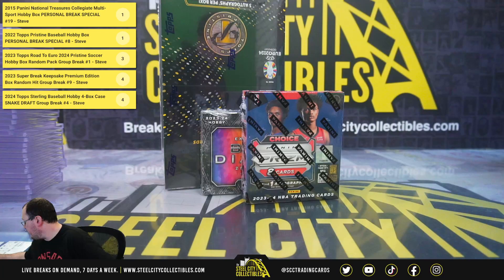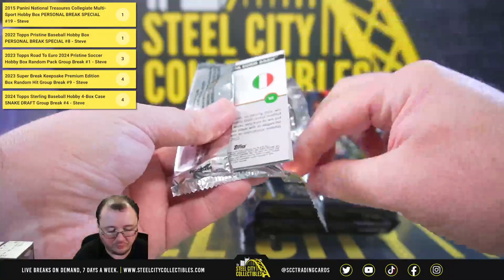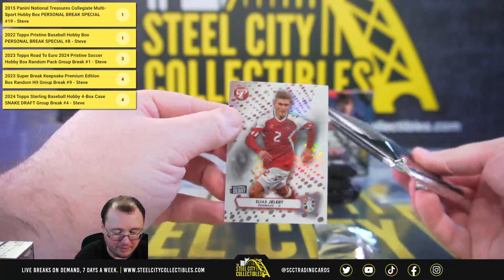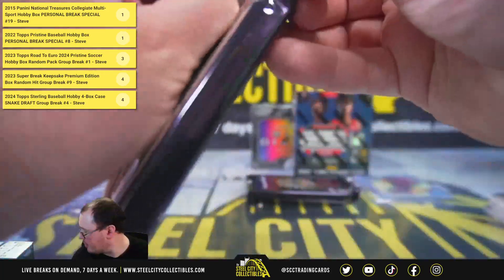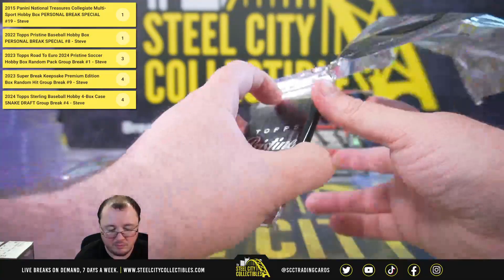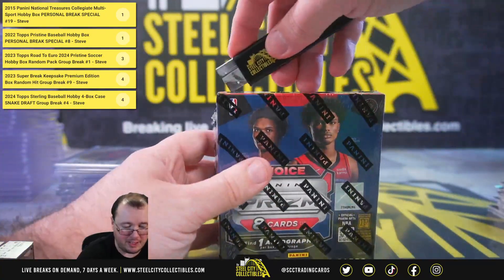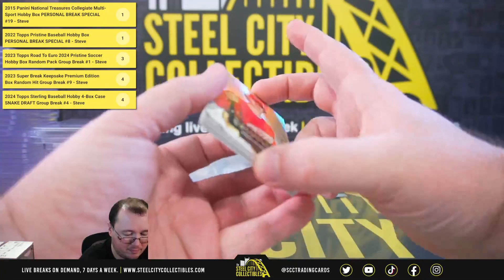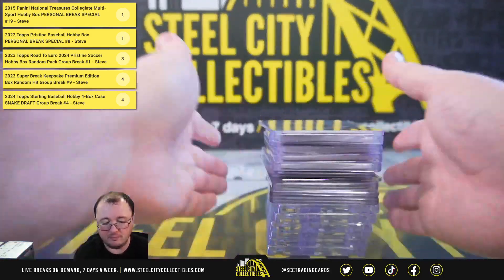3-Box Mixed Sport Personal Break - Jason